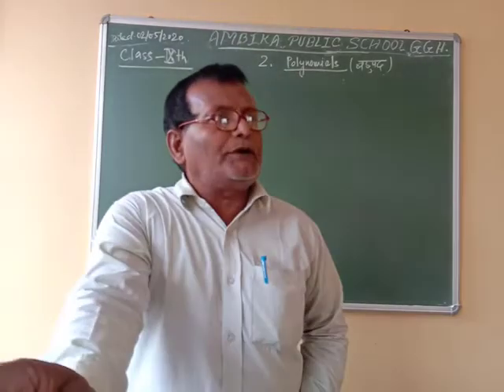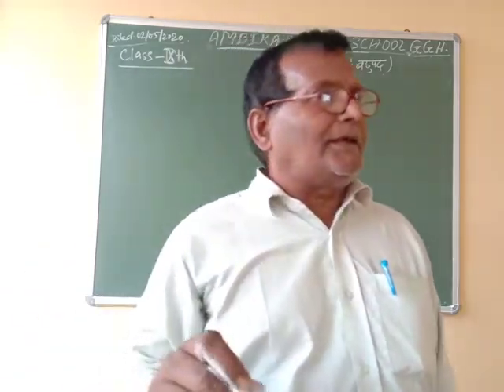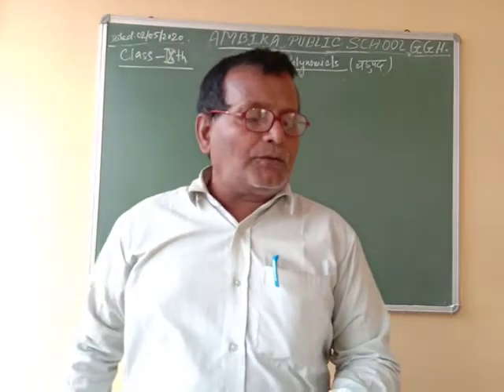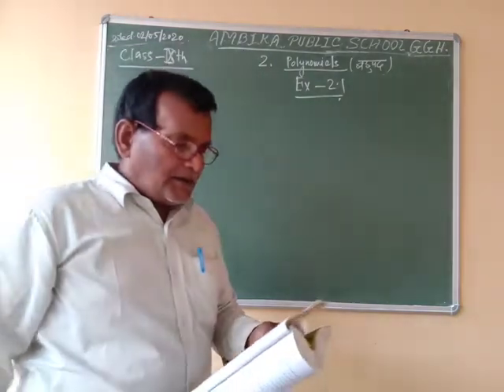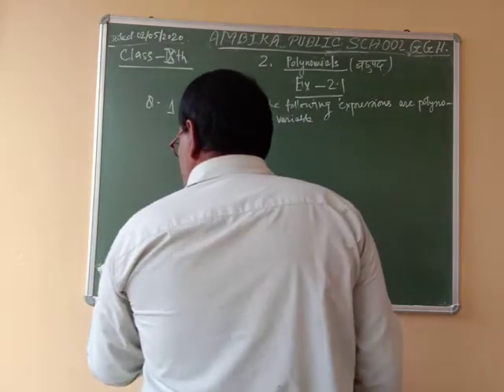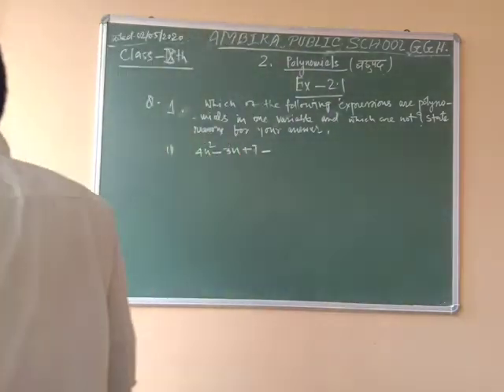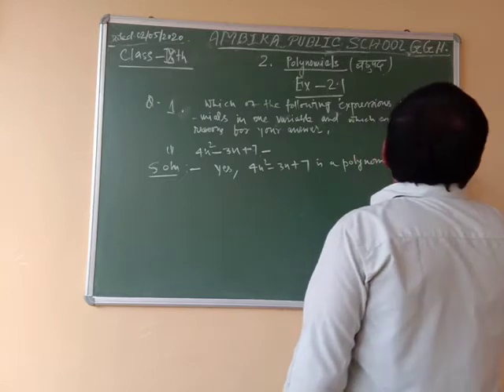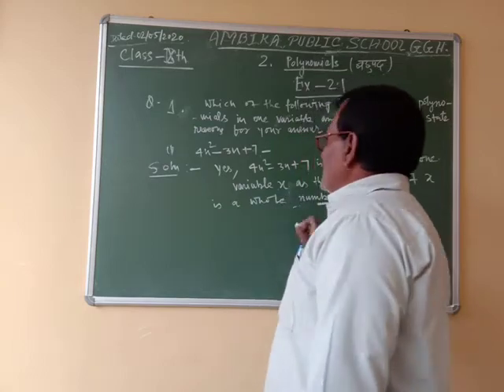APS |Class-9|Day-14|Math|Polynomials -Part 1|by S.B.Singh